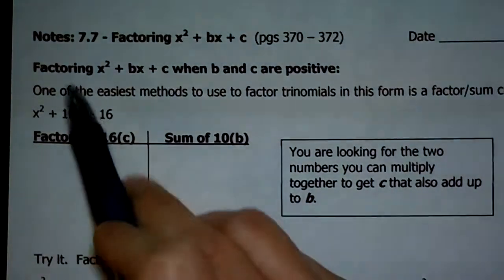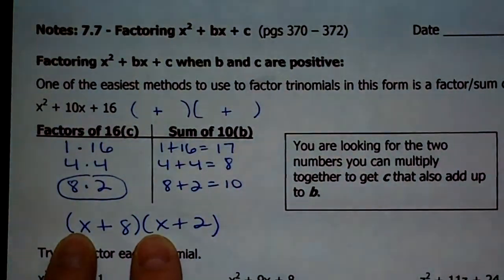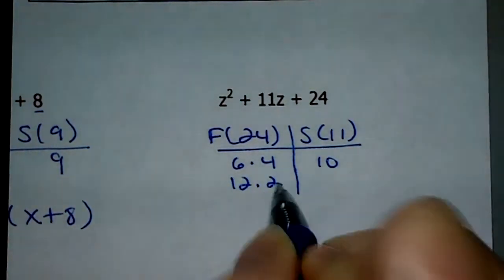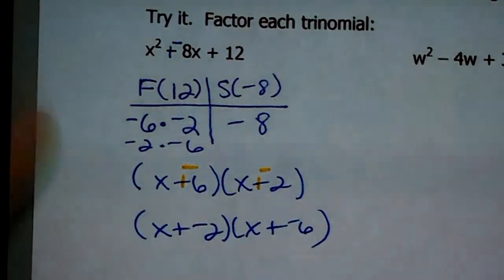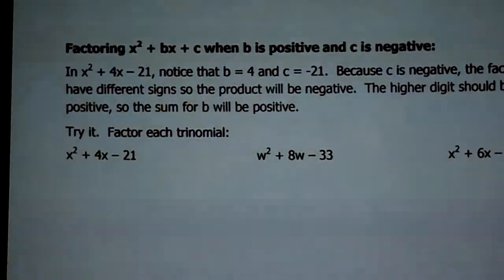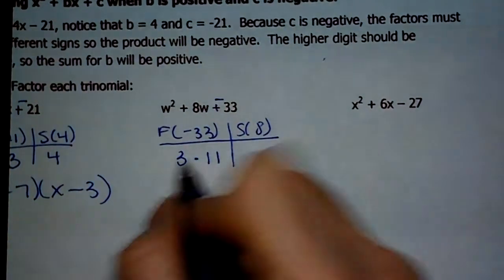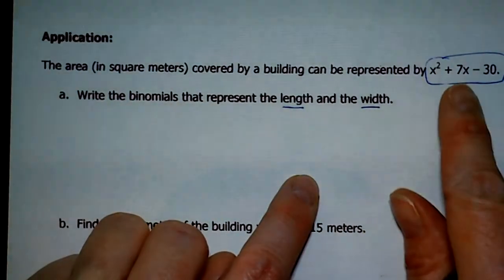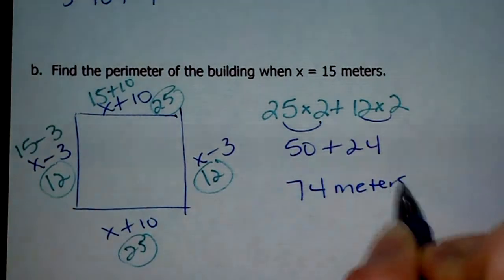Algebra Lesson 7.7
Factoring x2 + bx + c